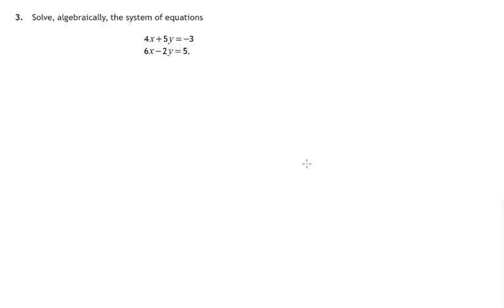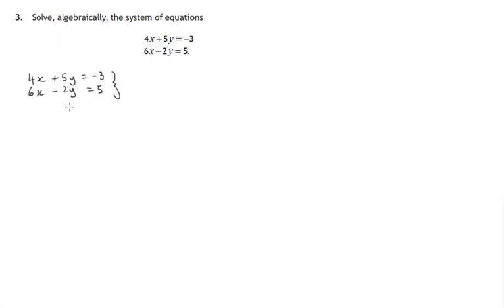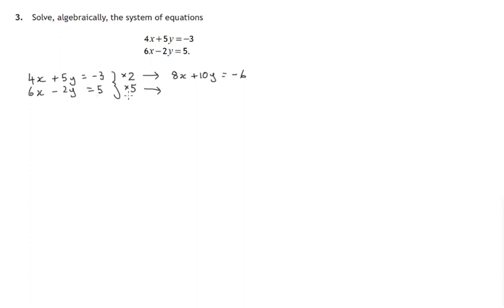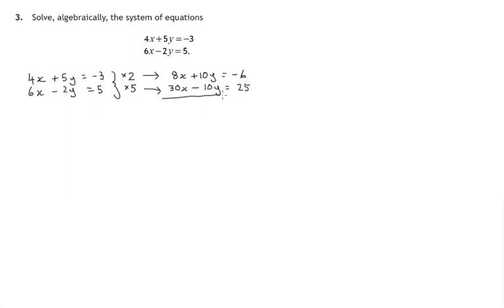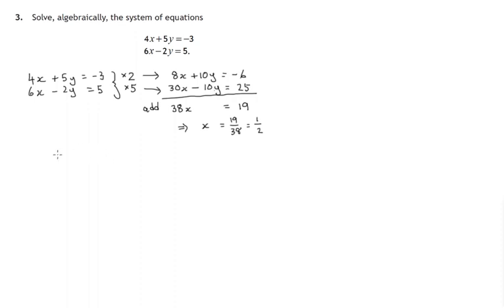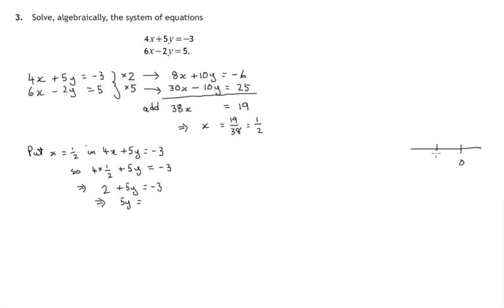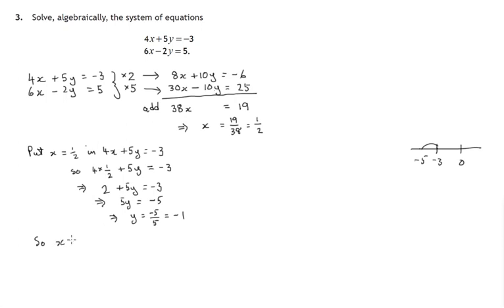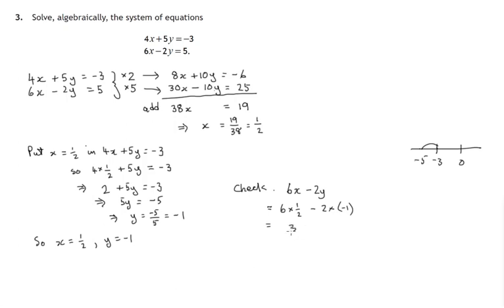Q3 Paper 1 SQA 2018 National 5 Maths Exam.